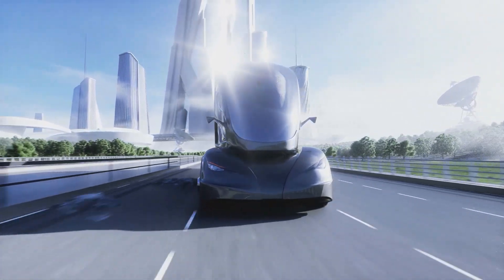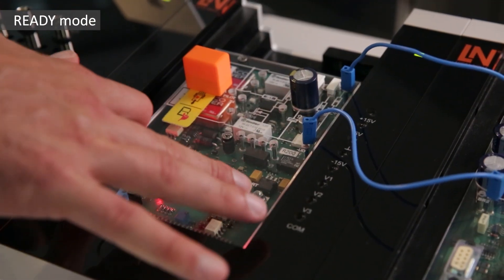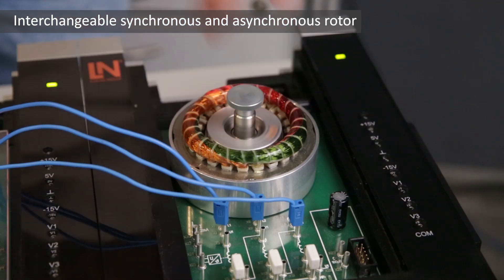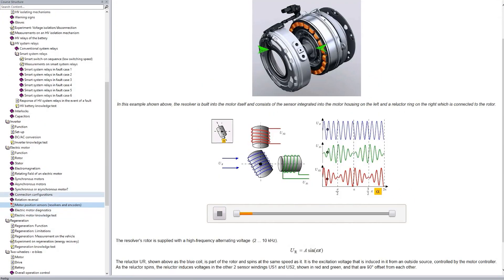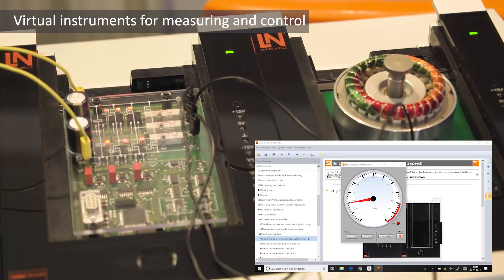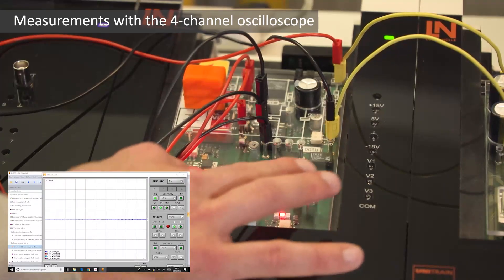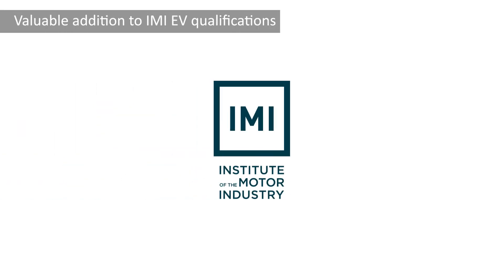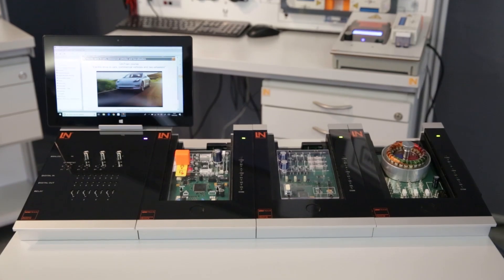Electric Drive in Cars, Commercial Vehicles and Two-Wheelers with UniTrain | Impression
» Electric Drive in Cars, Commercial Vehicles and Two-Wheelers with UniTrain | Impression « We present the UniTrain training system for your perfect introduction to the world of high-voltage technology (HV technology) and electric drive systems.

🚗 In our video, you will discover the three core components of the system: the HV battery with relay and pilot line, the inverter and the electric motor in its two variants - asynchronous and synchronous.

🚗 In about 16 hours of course time, we cover all the important learning content, from the rules for work safety in HV vehicles to the various drive configurations and the experimental investigation of the operating behavior of three-phase machines.

🚗 Learn how to commission the system and start the electric motor in just a few minutes. We also cover essential topics such as occupational safety and the intrinsic safety of electric and hybrid vehicles.

🚗 Our video highlights the outstanding features of the system, such as smart HV relays with self-diagnosis function, fully functional pilot line, practical READY mode and extensive HV fault simulation. These elements allow you to get started with diagnostics at beginner level and gain basic knowledge for complex diagnostics on HV vehicles.

⚠️ We will guide you through an absolutely safe learning environment in which you can gain practical experience without any electrical hazards thanks to safety extra-low voltage.

📦 The scope of delivery includes modules for HV battery, inverter and electric motor, a flywheel mass, a stroboscope lamp and much more. The whole thing is accompanied by an e-learning course with additional virtual instruments.